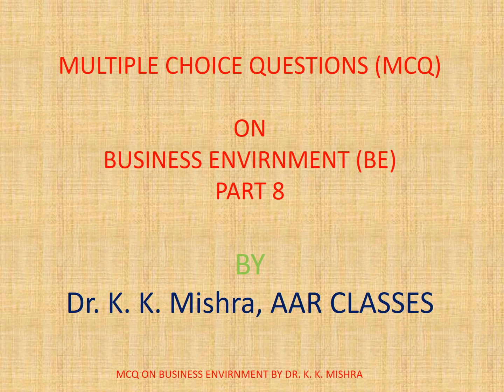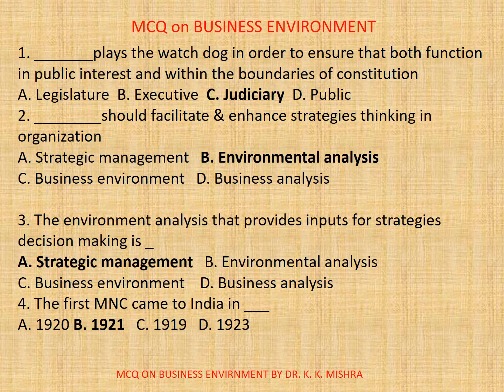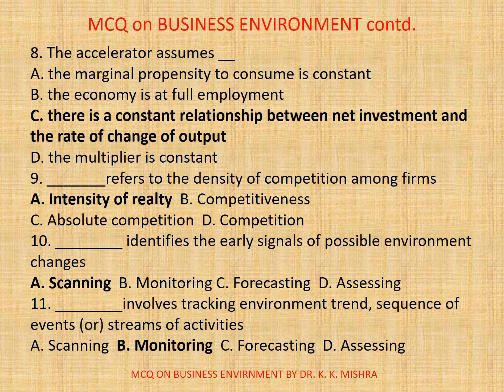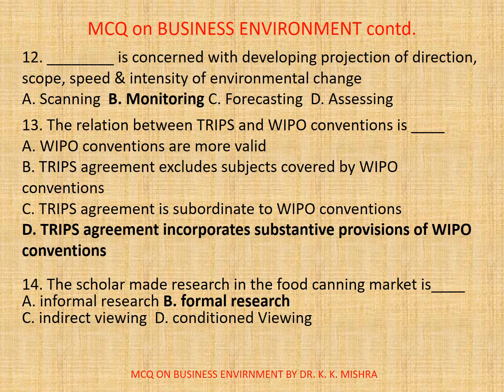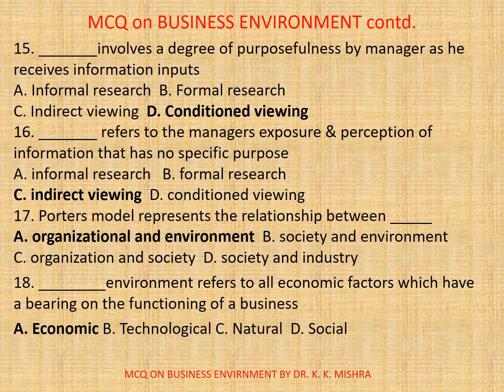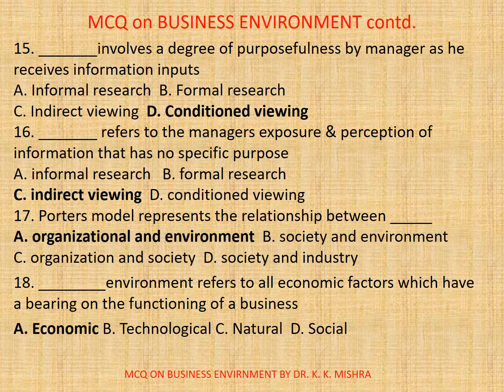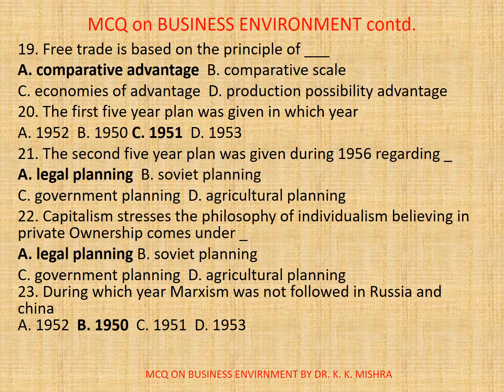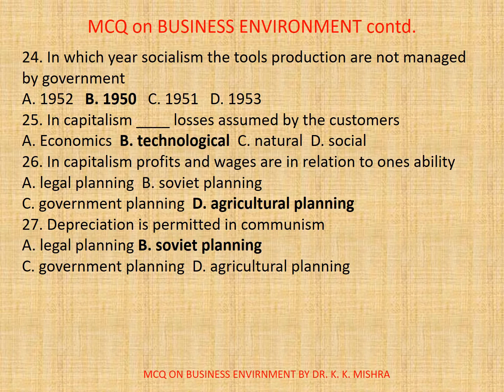Multiple Choice Questions on Business Environment Part 8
1. Internal Environment: The factors which exist within the organisation, imparting strength or causing weakness to the organisation, comes under internal environment. It includes:
 Value System
 Vision and Mission
 Objectives
 Corporate Culture
 Human Resources
 Labor Union